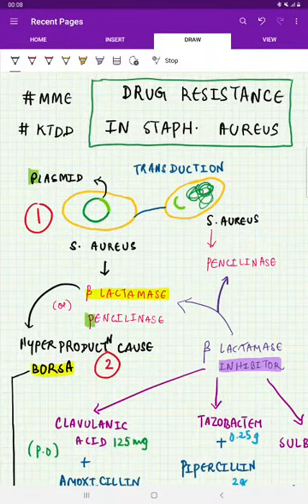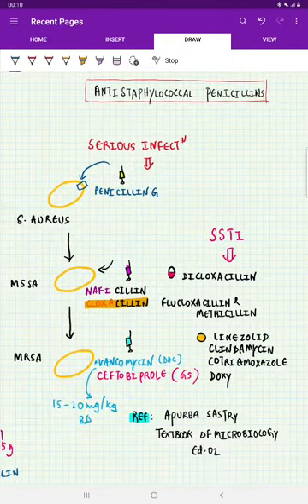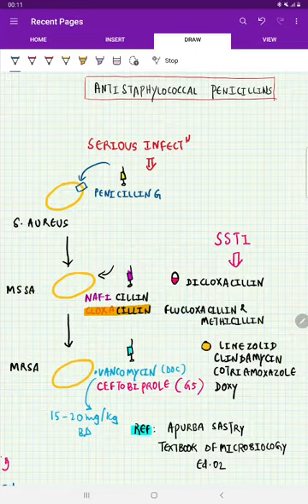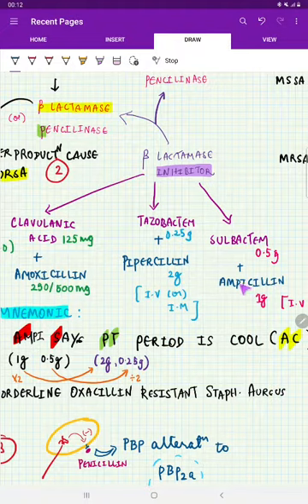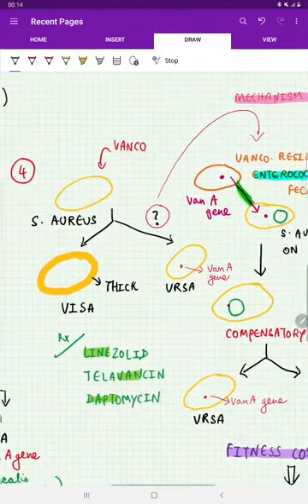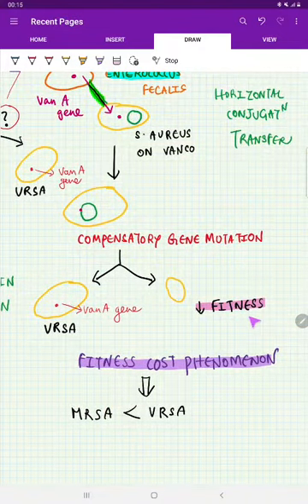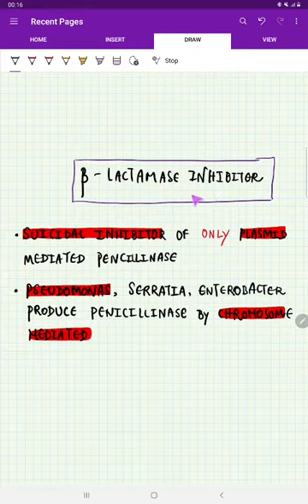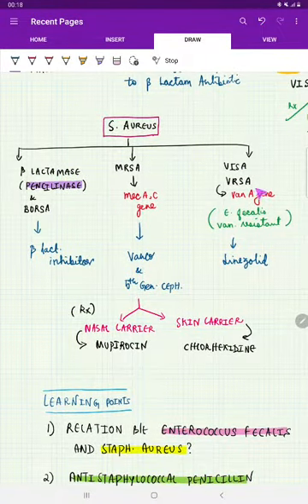Drug Resistance in Staphylococcus made easy! ✨